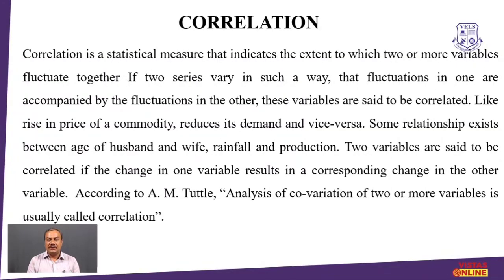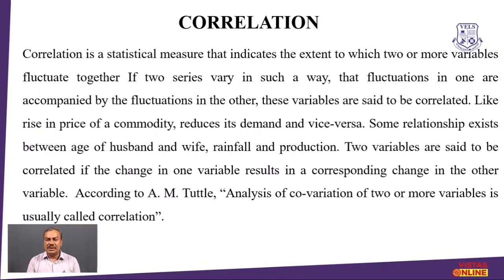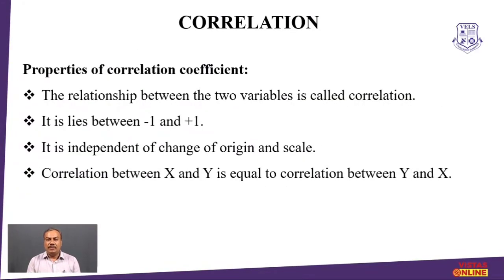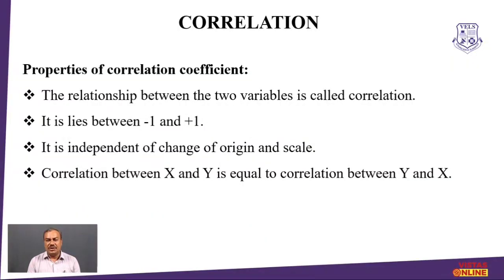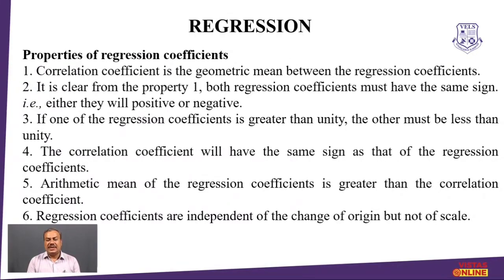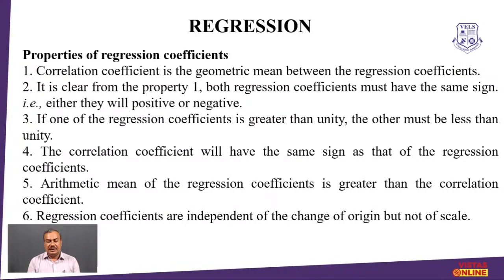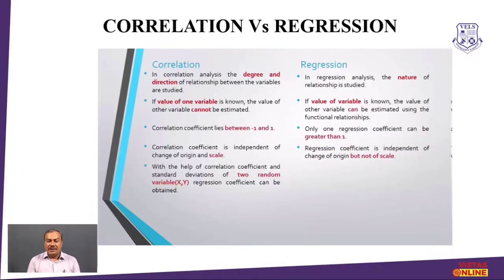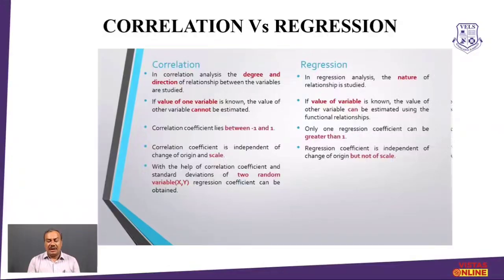Difference Between Correlation & Regression